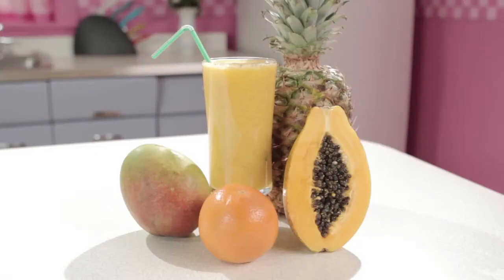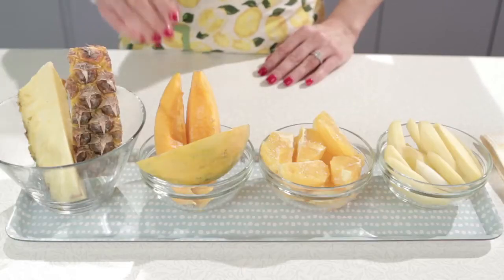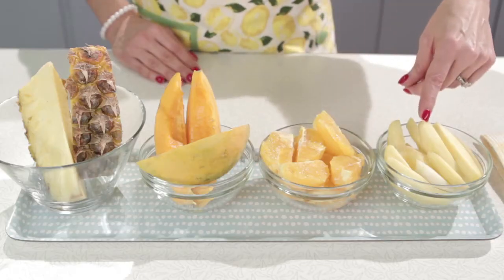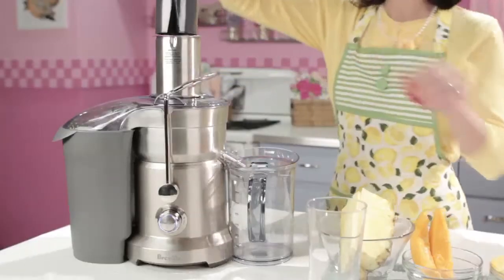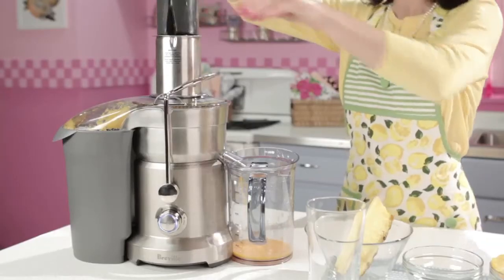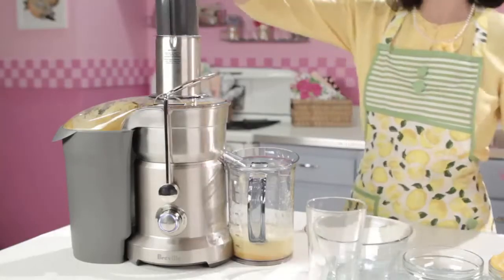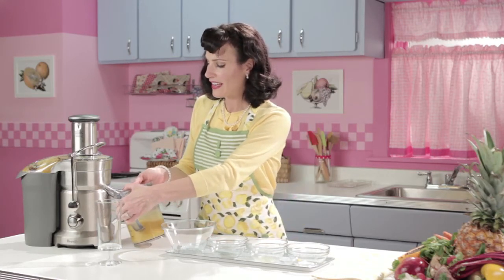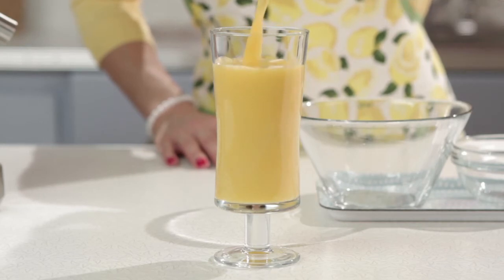Papayarazzi - Delicious Fruit + Vegetable Juice Recipe - BlendedRecipes.com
Looking for a great detoxing juice, then Papayarazzi is for you!  This awesome juice is full of vitamins and minerals.  Watch the video to see Cindy make this wonderful juice!